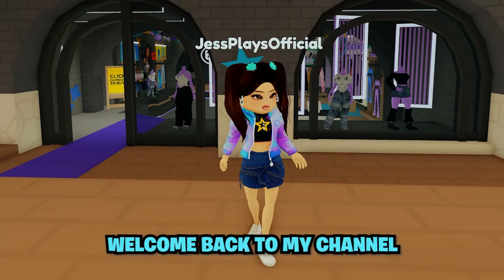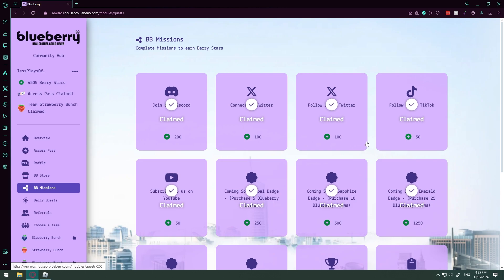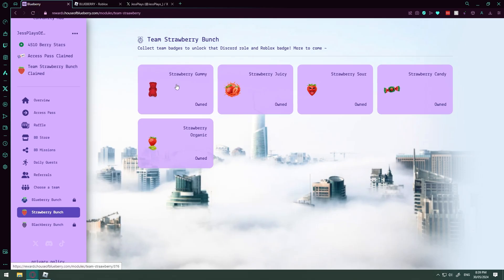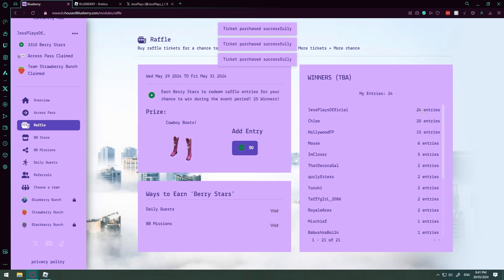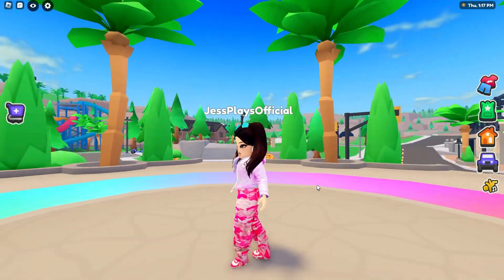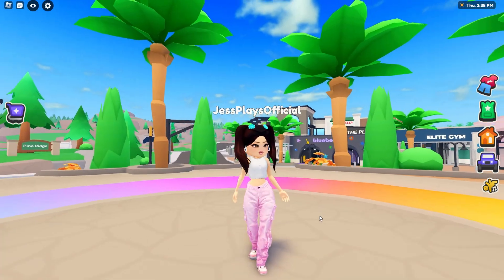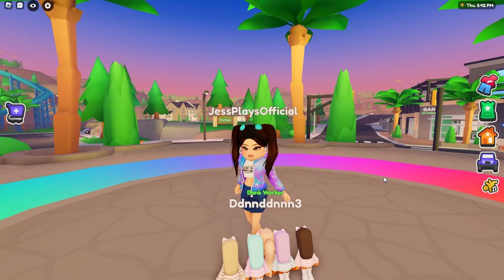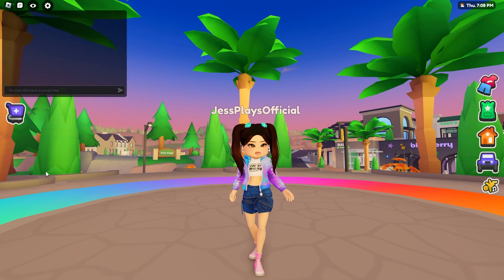Chance To WIN FREE ROBUX BY WATCHING THIS BLUEBERRY VIDEO!